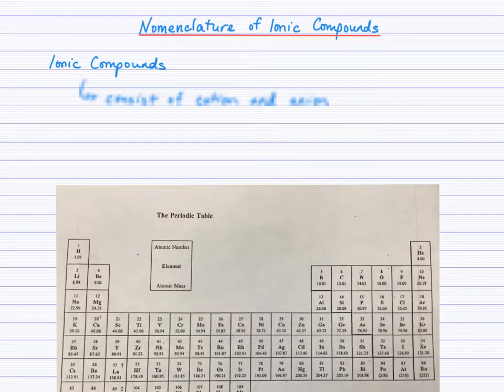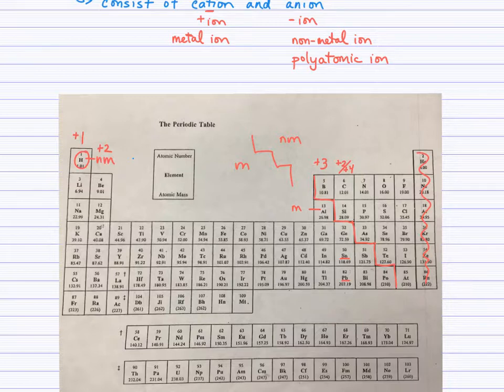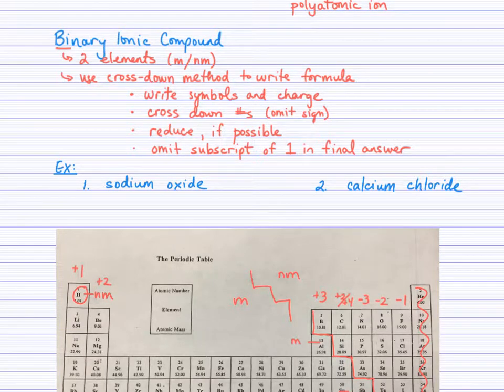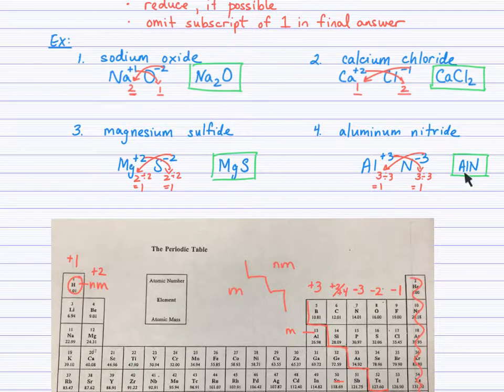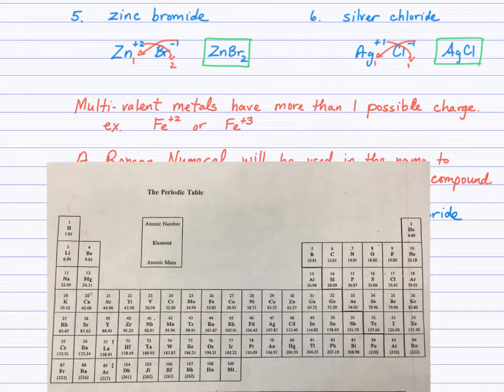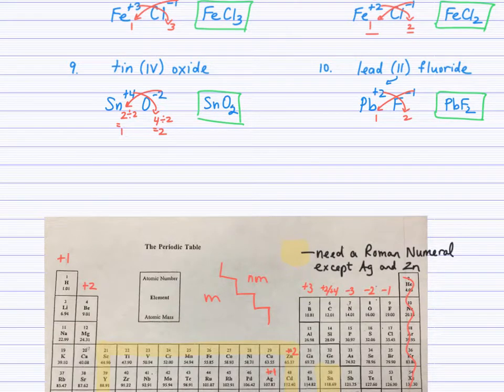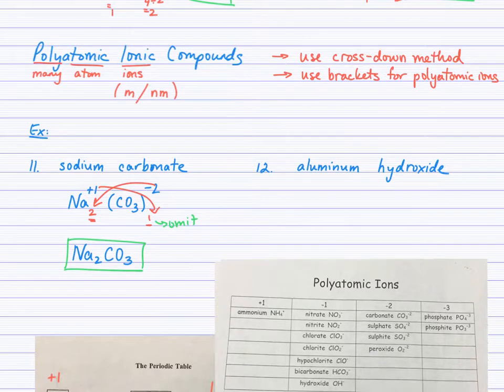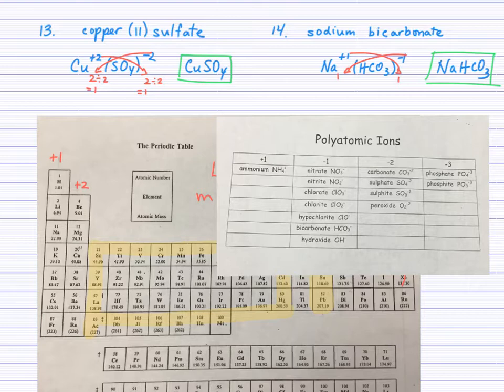Writing Formulae of Ionic Compounds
How to write formulae for binary and polyatomic ionic compounds.